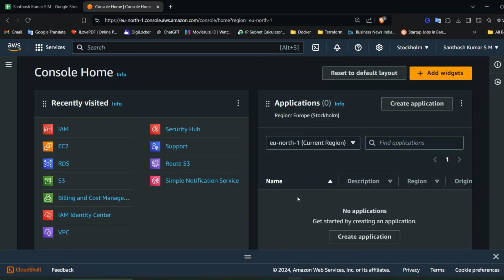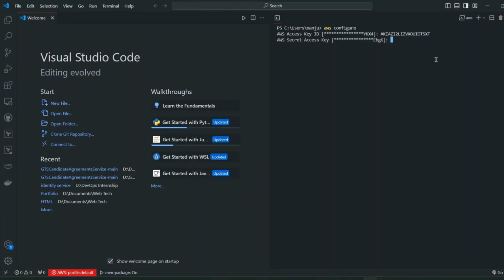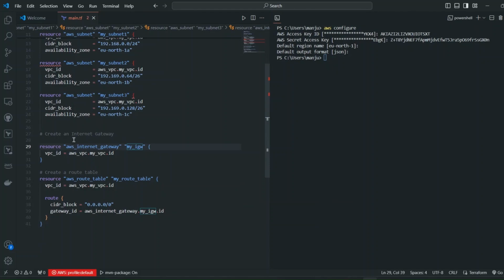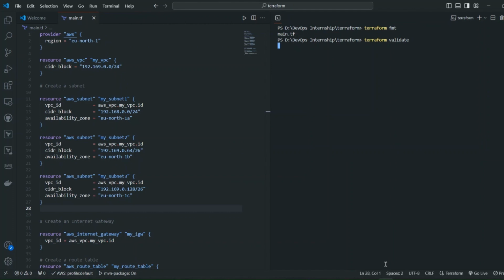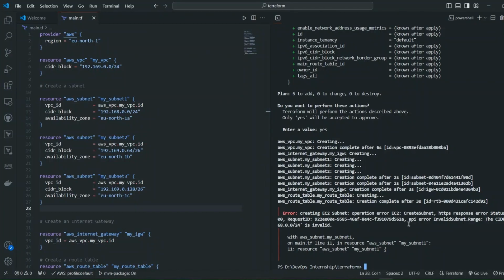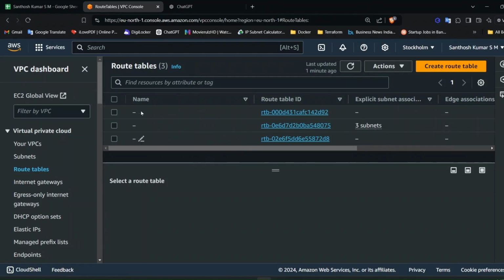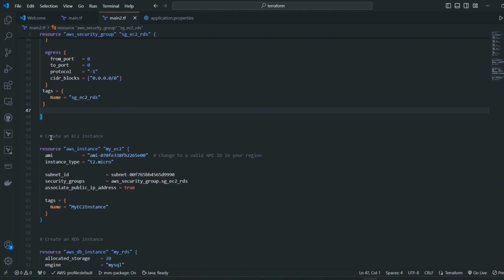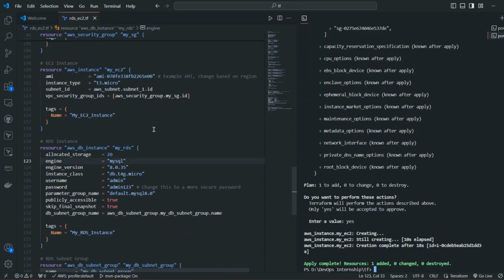Create RDS & EC2 using Terraform